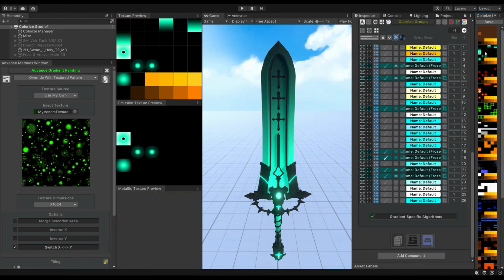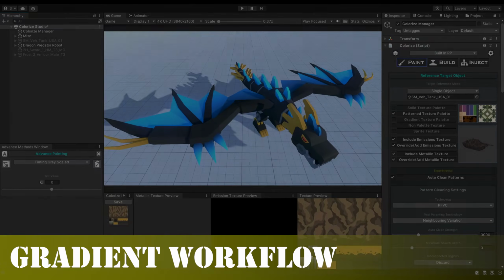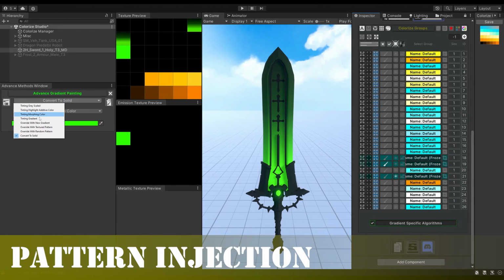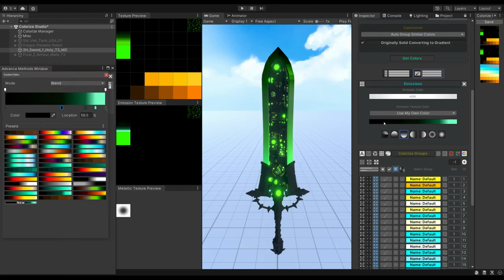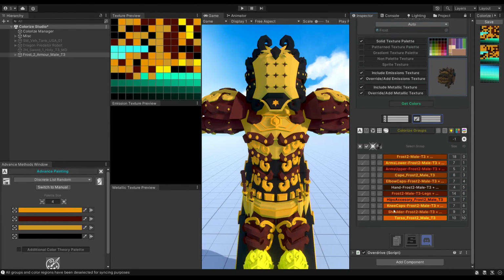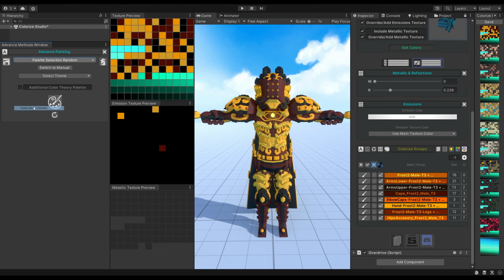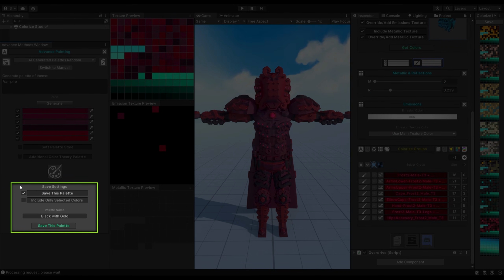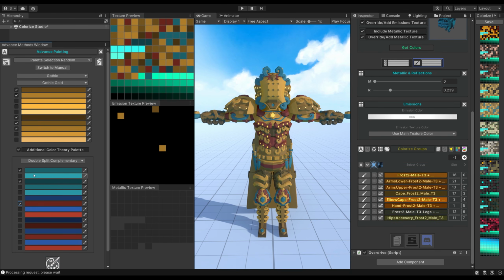Colorize Pro New Features Overview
For more information and to download the Colorize Pro asset,

In this Colorize Pro New Features Overview, we highlight the latest tools and functionalities added to Colorize Pro. Discover how these new features enhance your texturing workflow, offering more flexibility and control over your textures, palettes, and materials in Unity. Stay up-to-date with the powerful capabilities of Colorize Pro.